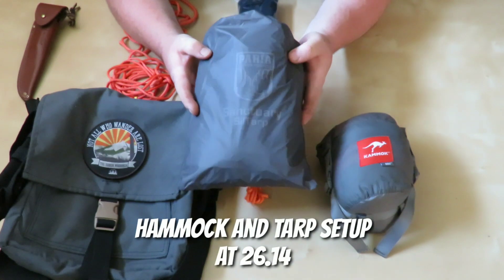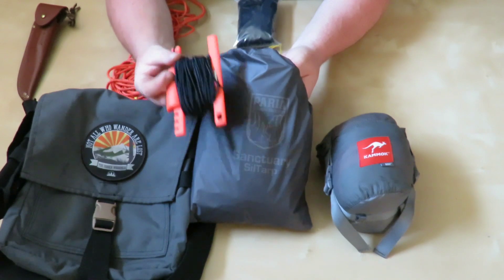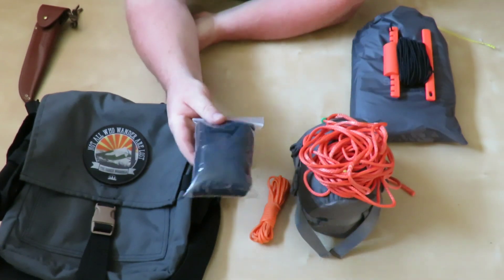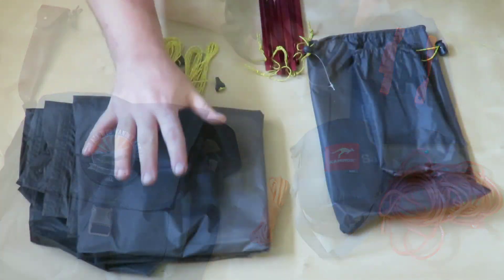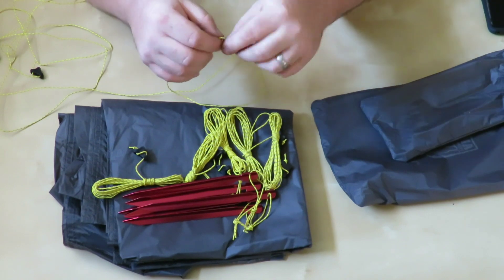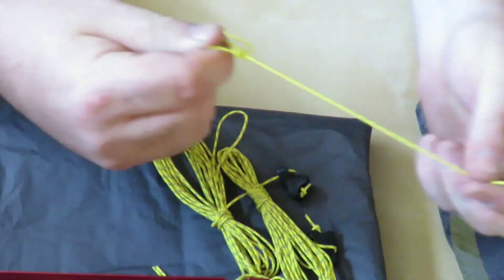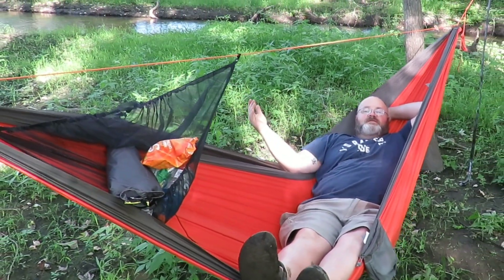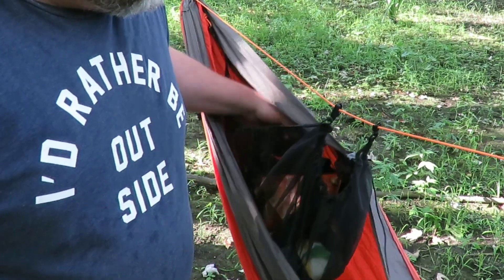Hammock and Tarp Mods: Find the Perfect Hang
In this video I will be modifying a Paria Sanctuary sil tarp. We will add shock cord to the guy outs to keep a tight pitch in any weather. We will also modify my Kammock Roo suspension with whoopie slings, permenant ridge line and a peek shelf for some extra storage! We are on s quest for a perfect hang! See the links below to find the items used in this video!